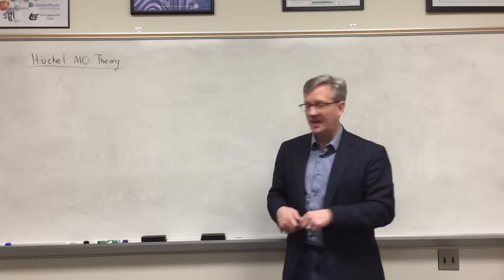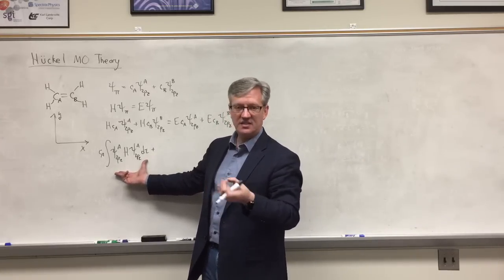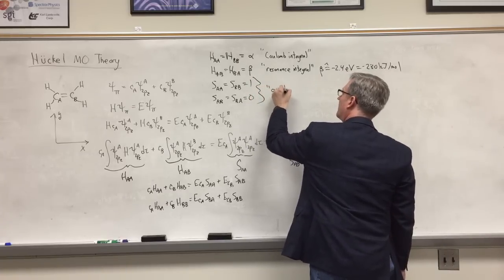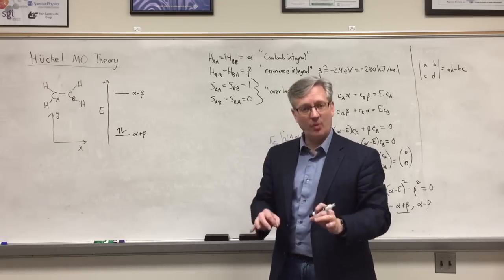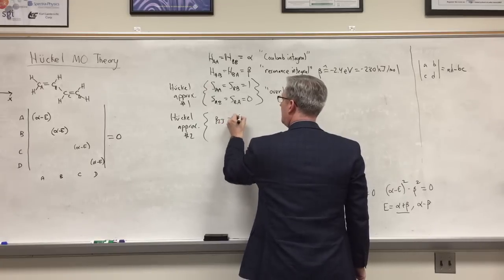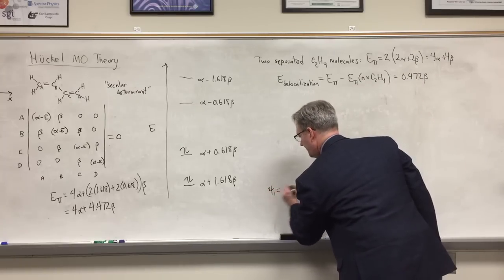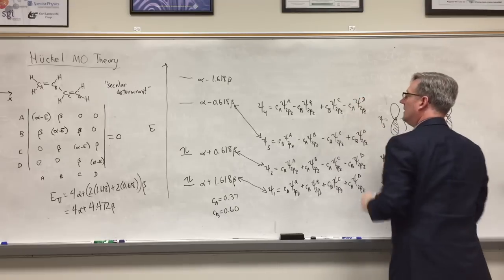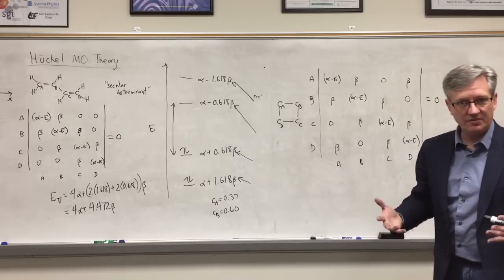Hückel Theory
Basic Hückel MO theory